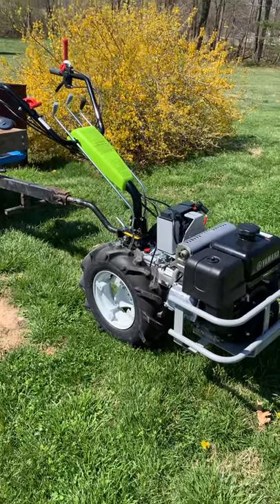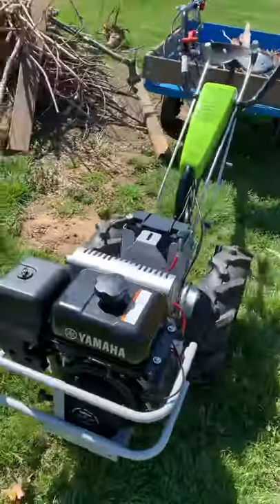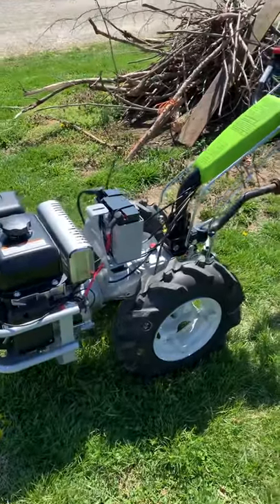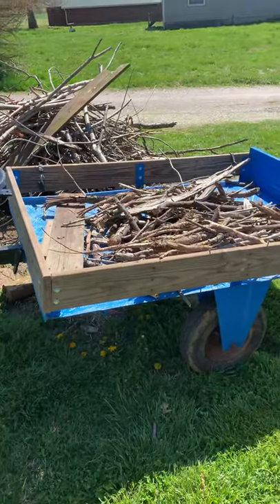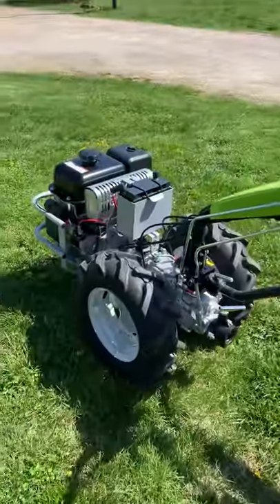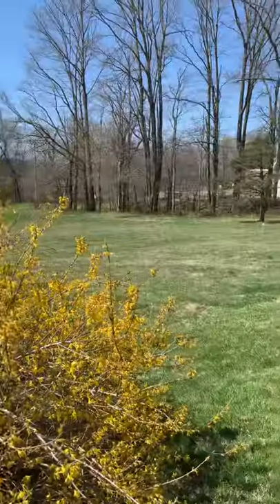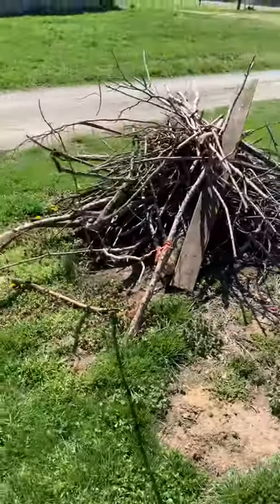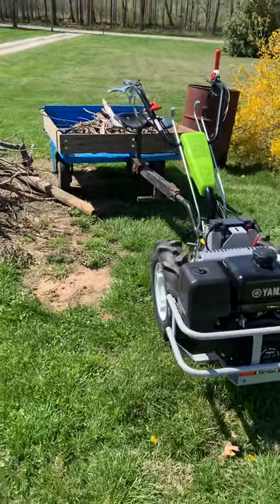New Grillo 107D two-wheel tractor and utility cart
My first chore with the new Grillo 107D two-wheel tractor and utility cart. Simplifying life as I go...